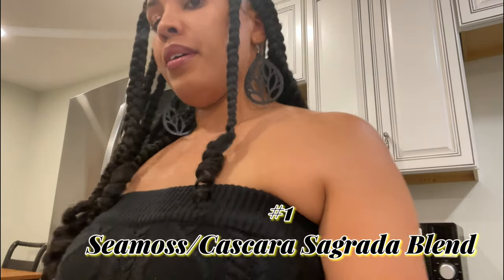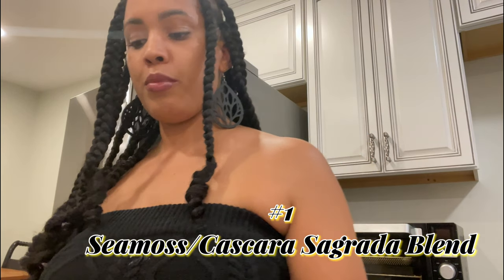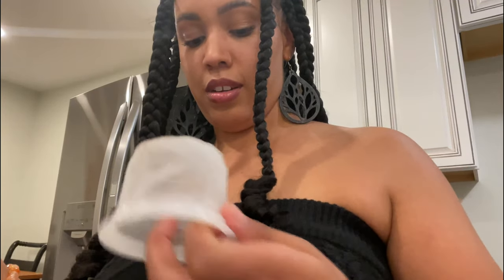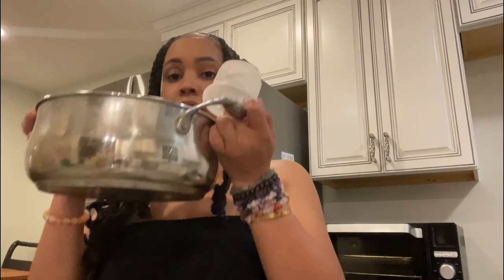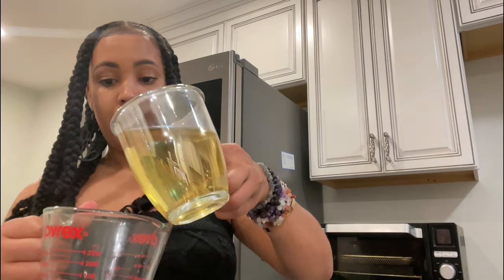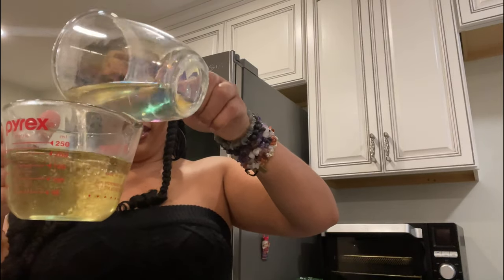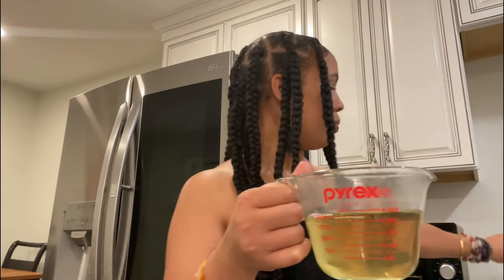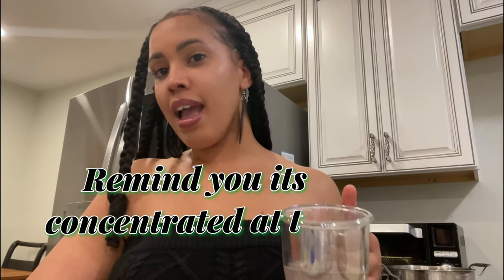Part 2 of 3: Bolingo Balance Herbal Combo How does it taste?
This review is on Dr Sebi’s son Victor Bowman company. Bolingo Balance

The promotional deals are different and he does a lot of 24 hour deals. To keep up to date on his latest promotions please check out Victors Instagram @drsebison or @bolingo.balance

The herbs in the bundle I purchased were:

Cascara Sagrada
Flor de Manita
Raw SeaMoss

Please note as I give this disclaimer 🚨 : I am not a medical doctor or practitioner. I am just a woman that believes in the power of herbs. Do not take any of my information as substitute for medical advise. Seek a healthcare professional when needed.

Thanks a for watching and have a amazing journey ❤️

Brandy
-XoXo 💋